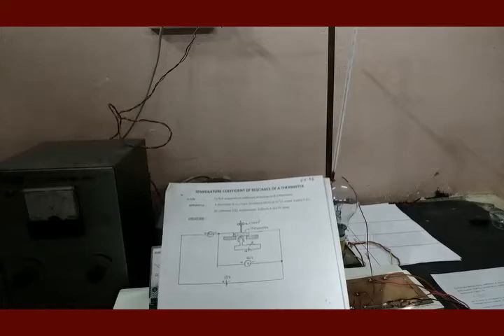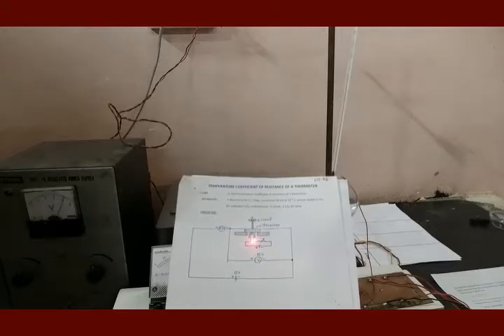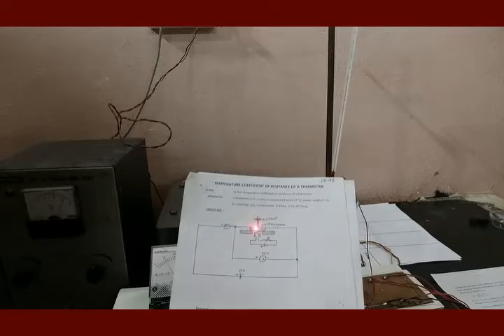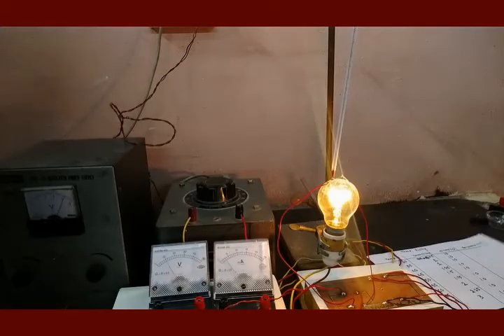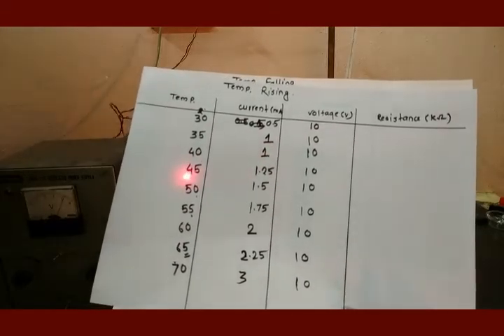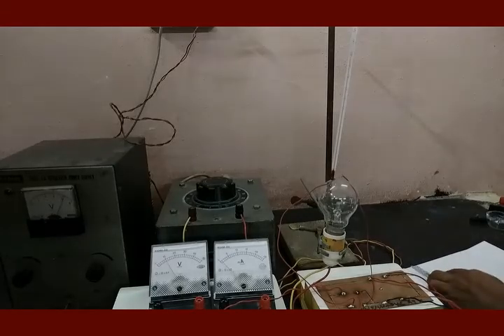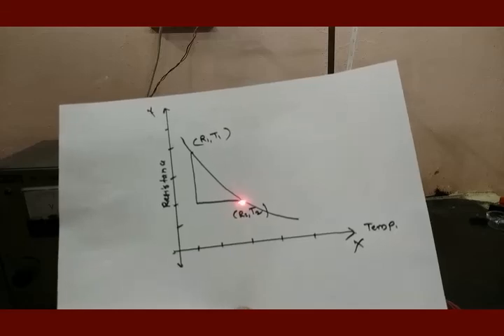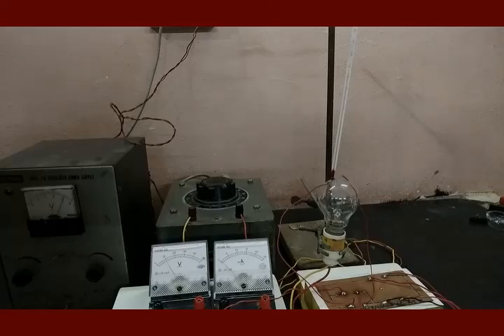B SC III DETERMINATION OF RESISTANCE OF A THERMISTOR